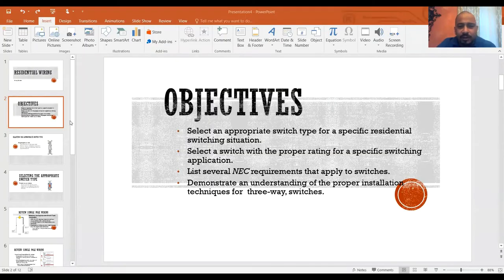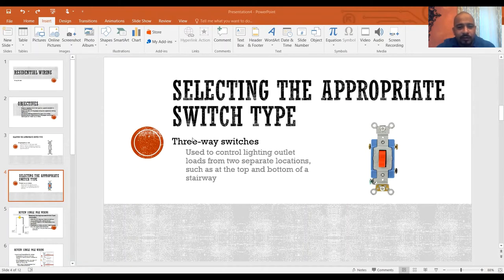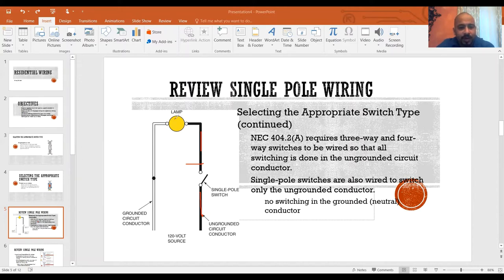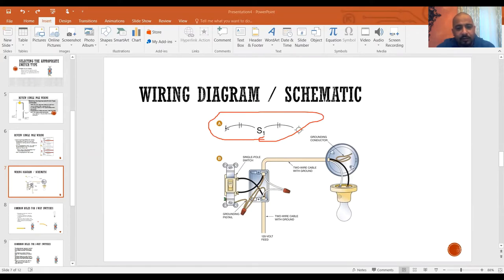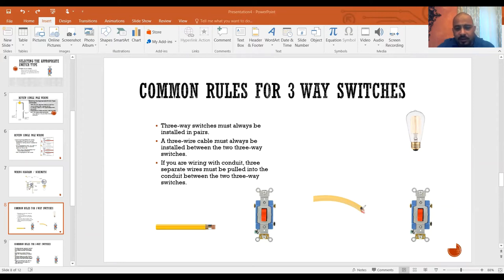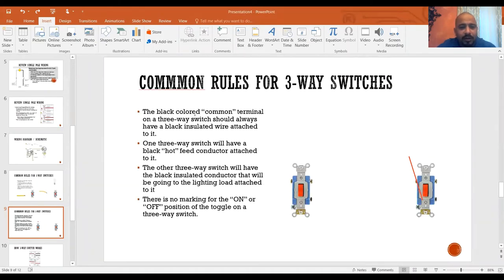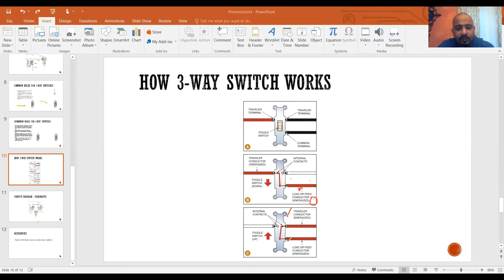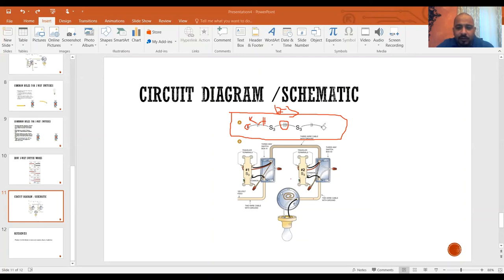3 way switch Lecture PowerPoint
3way switch lecture